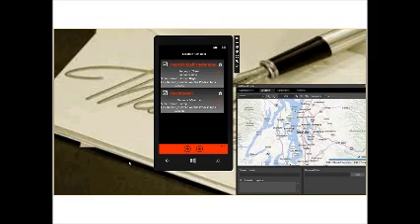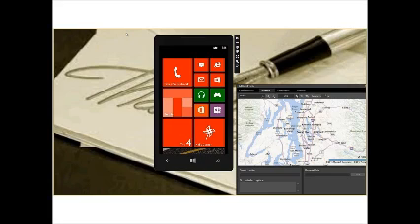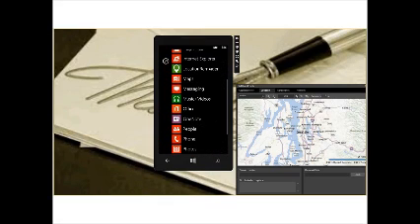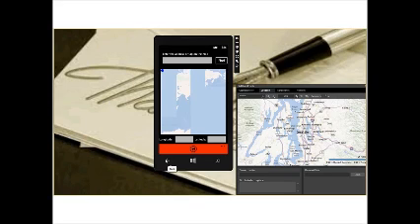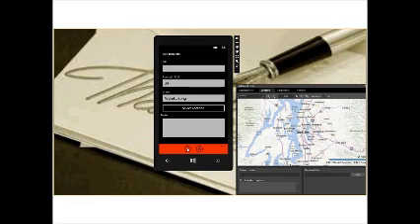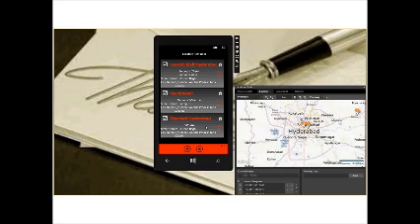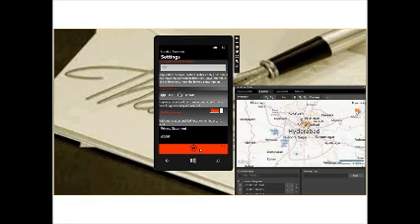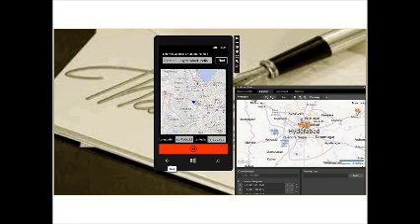LocationREminder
Windows Phone Apps for Location based Reminder